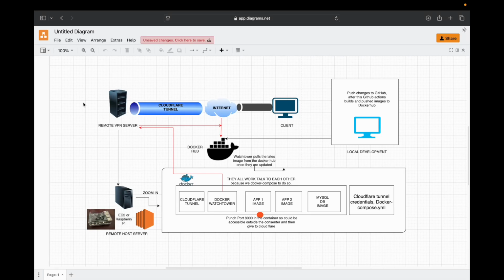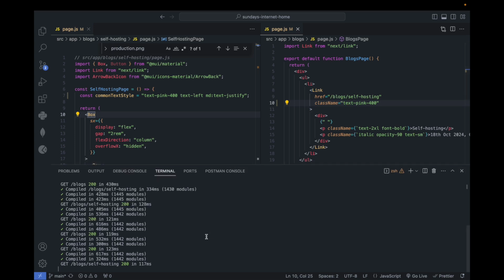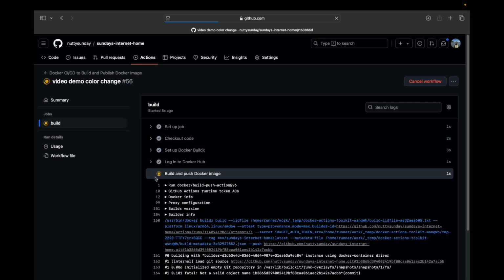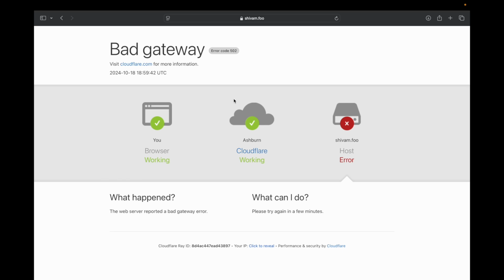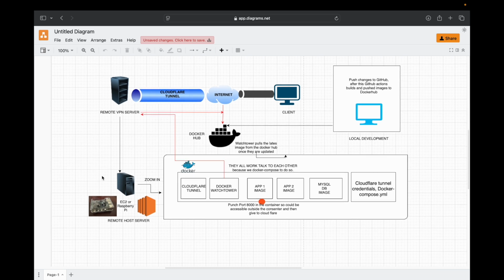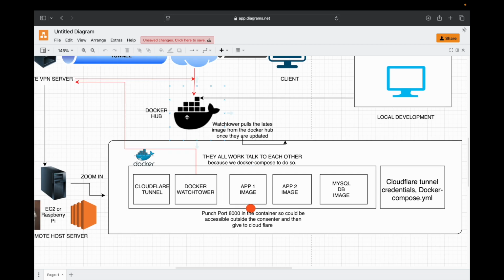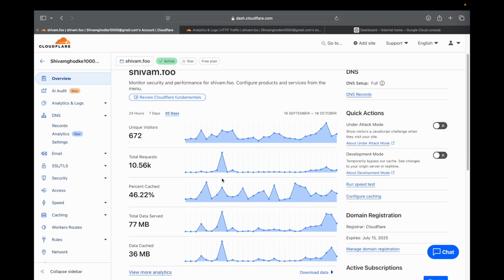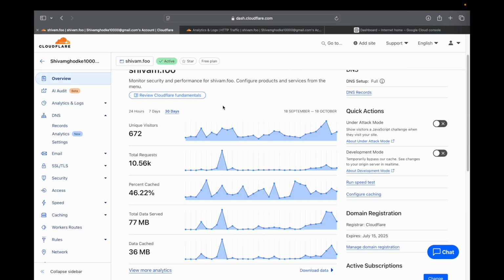Setting up CI/CD pipeline to reflect changes from local development to production in couple of mins.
Main options to host:-
1. Self host (on raspberry pi or old computer)
2. VPS
3. Nextjs / Supabase

Chapters:
0:00 CI/CD pipeline actual demo from development to production
6:40 My Raspberry Pi
7:17 Cloudflare tunnel and other hosting options